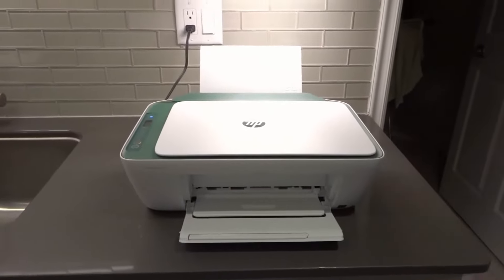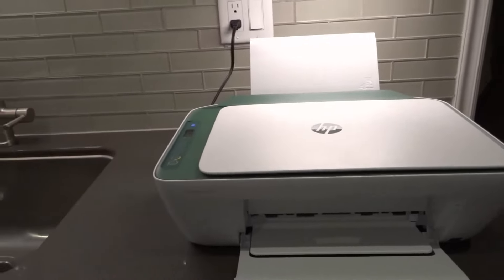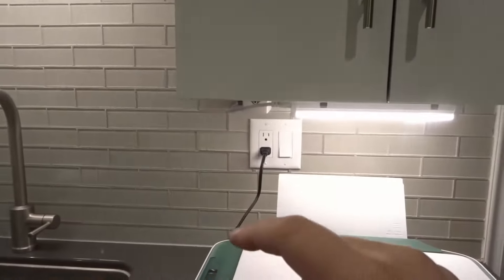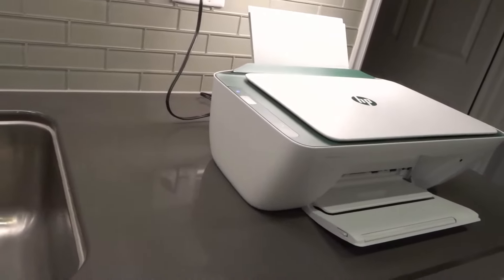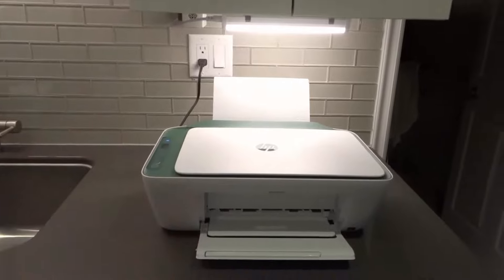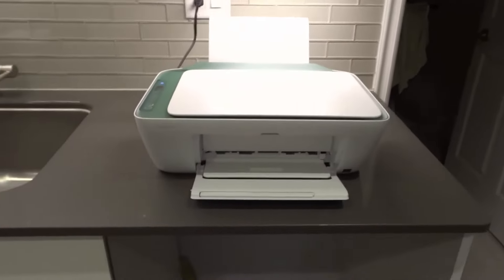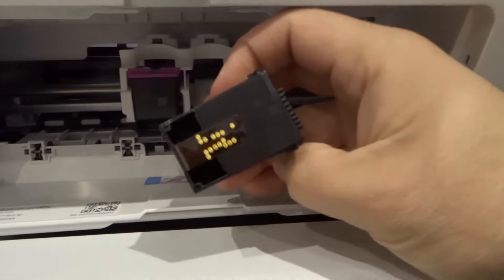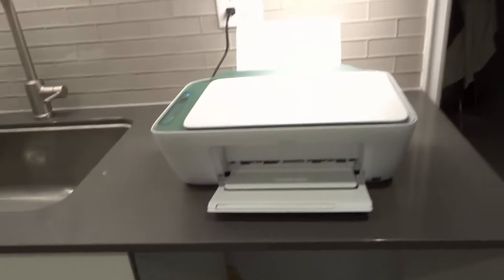HP Deskjet Printer Not Recognizing Ink Cartridge-How To Fix It-Full Tutorial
In this video, I talk to you about an Hp Deskjet printer that is not recognizing an ink cartridge or multiple ink cartridges. The truth of the matter is that this is a somewhat rare problem but can happen from time to time. There are certain things that you can do to try to solve the problem, and I outline a few of them throughout the video. I try to go over some of the more common solutions first, because it will save you some time from trying out the ones that are less likely to work. The truth of the matter is that it can be a number of problems and it is simply a guessing game of trying out different solutions until you have found the right one that will work with your specific Hp Deskjet printer. In addition, most of these solutions will only take a few moments to try out so it is completely worth it to give them a try to hopefully get your printer to recognize the ink cartridge or cartridges and allow you to start printing once again.